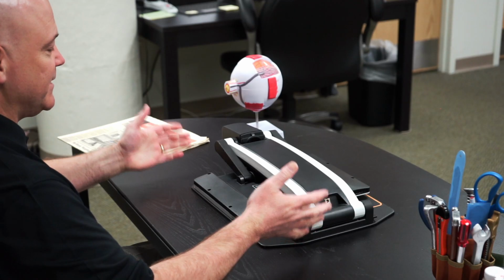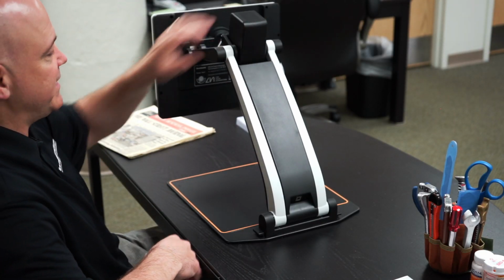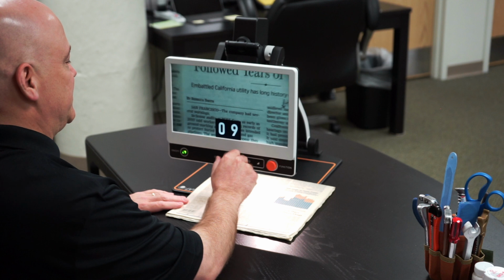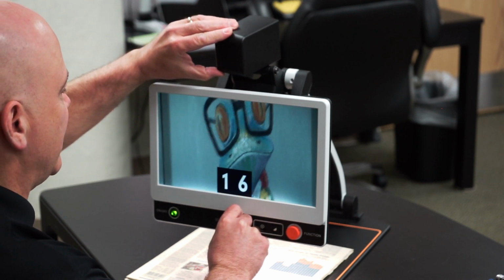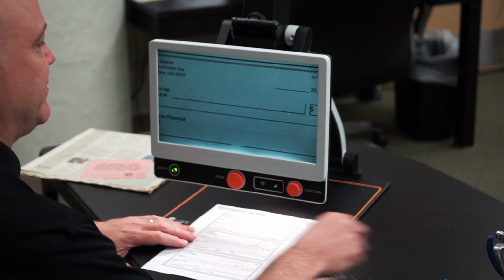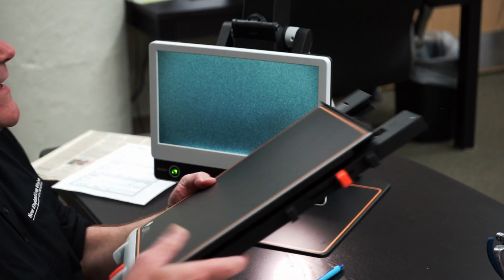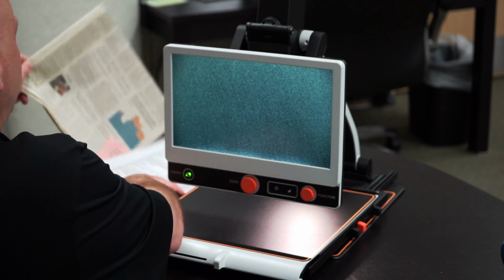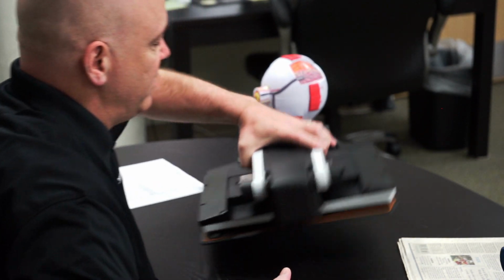Intro to MagniLink Zip Desktop Magnifier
The MagniLink Zip Premium Full HD 17″ desktop magnifier is at the forefront of modern technology and a winner of the prestigious Red Dot Design Award.  It was developed to be easy to use, light in weight, and with small dimensions when folded down.  LVI products are built in a modular style which means there are many models to choose from in order to fit the requirements of each user. This model is equipped with a Full Hi-Definition monitor and reading/distance camera.

About New England Low Vision and Blindness
New England Low Vision and Blindness uniquely brings hope through technology, training, and care.  We are a full-service assistive technology rehabilitation training provider. We offer nearly 100% of all major electronic low vision, blindness, and software products, multiple assistive technology showrooms and a team of Vision Technology Rehabilitation Trainers to help anyone who is visually impaired.

We provide ‘patient choice’ showcasing numerous technology options from the world's most respected suppliers, all in line with one's individualized budgetary limits and personal, educational, or professional goals. We also provide custom training solutions and troubleshooting support.

Widely known, tested, and trusted throughout New England, our team brings 100+ years of low and blindness vision experience. Our talent, technology, and training offerings are unmatched and highly respected. We are an extremely unique and extraordinary resource for anyone suffering from vision loss in New England. We are here to help.

Through our no-obligation demonstrations - either at one of our conveniently located assistive technology showrooms or in their home, office, or school - clients experience a relaxed 2-hour free personal demonstration of almost 100% of all low vision and blindness technologies available on the market.

To learn more about how we Bring Hope to people who are blind or with low vision, contact a Technology Specialist at New England Low Vision and Blindness please call our toll-free number or email us at . You can also use the form above to request information about our services or a no-obligation demonstration on this or any of our products.